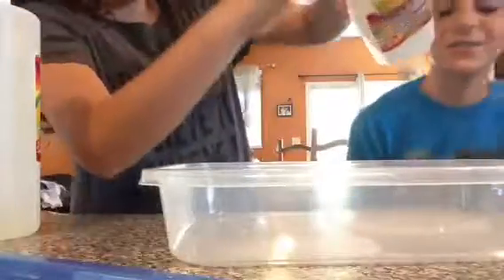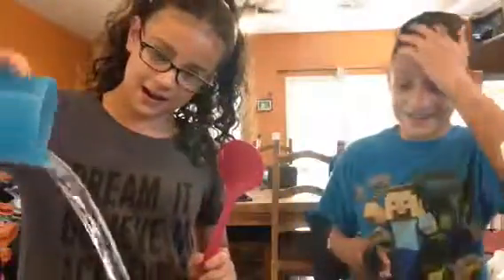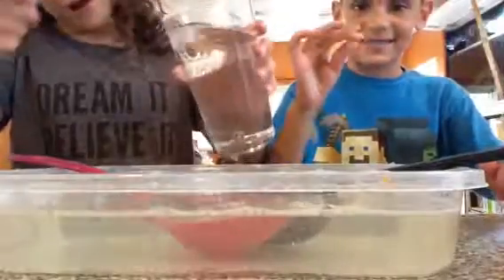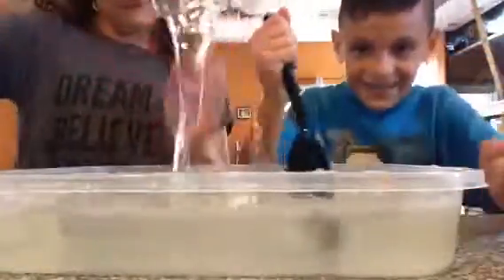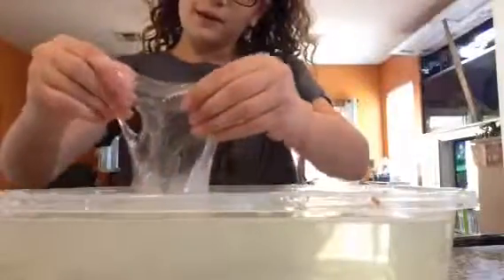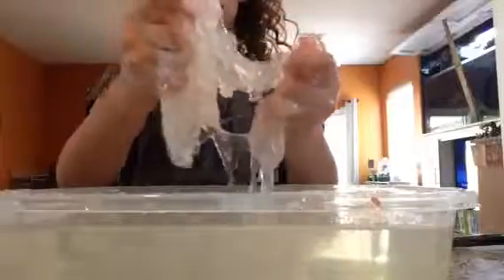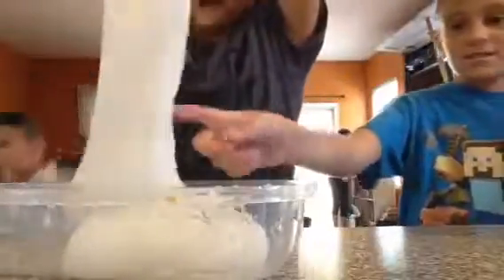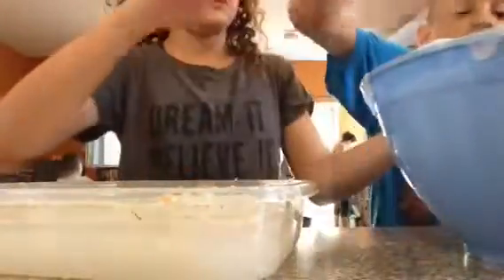Making a giant slime!!(GONE WRONG!!!)